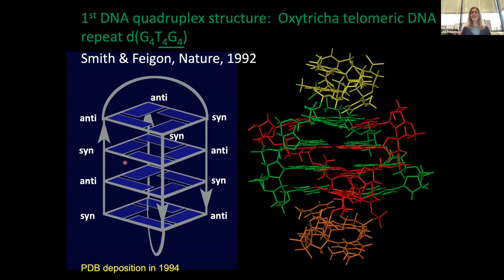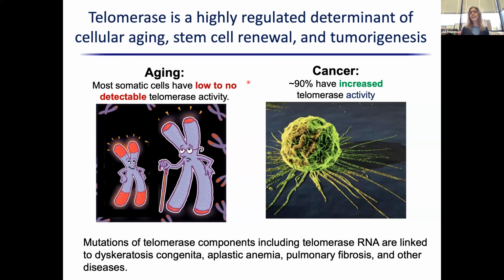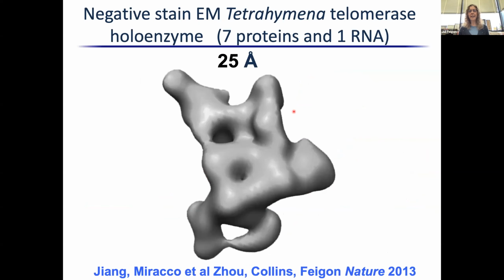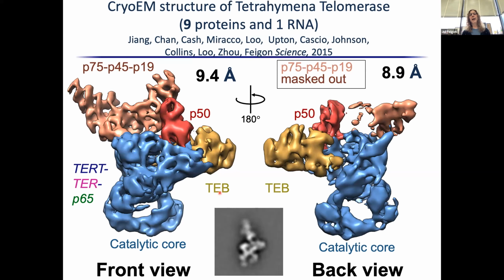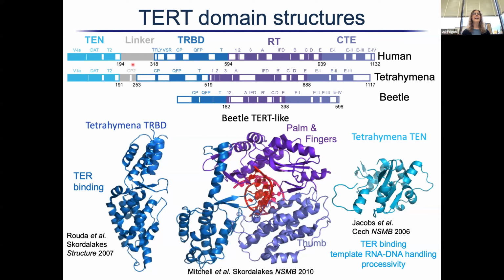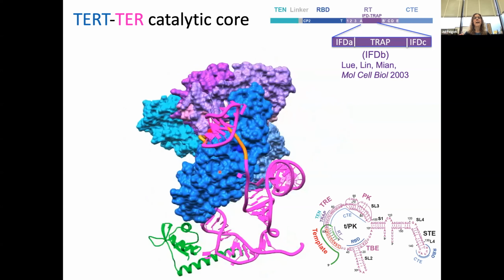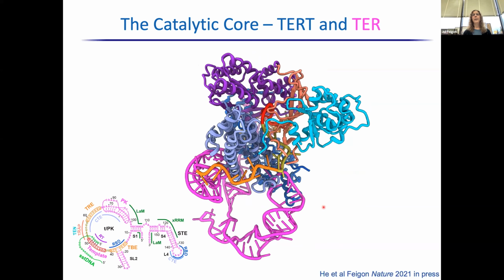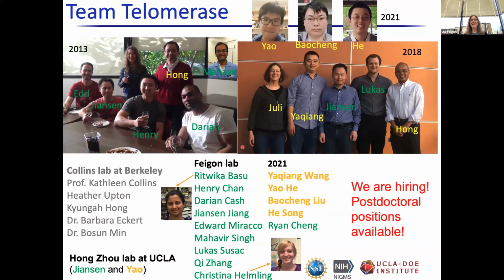Day 2 | Session 3 | Juli Feigon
Title:
Structural biology of telomerase
Juli Feigon, University of California, Los Angeles
In 1971, the structural biology community established the single worldwide archive for macromolecular structure data–the Protein Data Bank (PDB). The year 2021 marks the 50th anniversary of the PDB. The anniversary celebration includes symposia, educational materials, and more.

The inaugural event: A Special Symposium Celebrating the 50th Anniversary of the Protein Data Bank was held May 4-5, 2021 virtually. It featured an esteemed panel of presenters, each of them with history of contributions to the PDB.  All presentations and introductions are accessible to view through the Inaugural PDB50 Symposium Playlist

To explore more PDB50 resources please visit the RCSB PDB